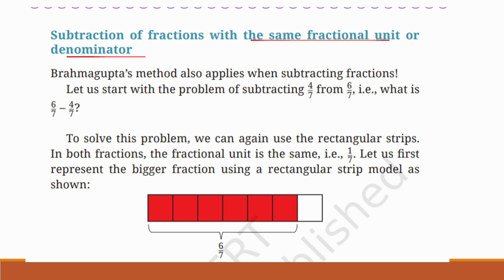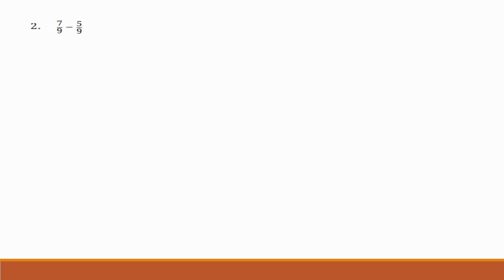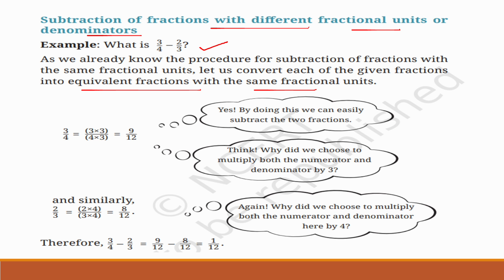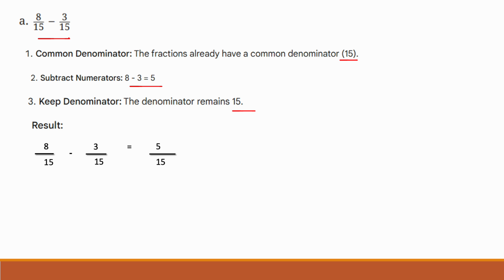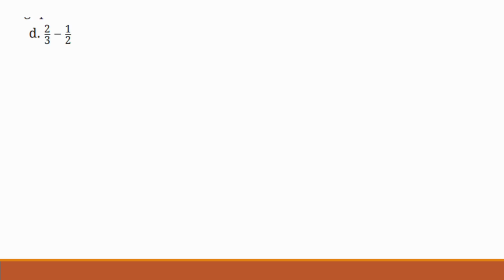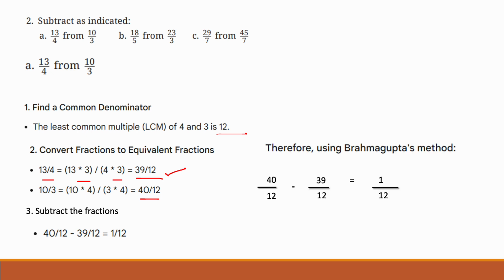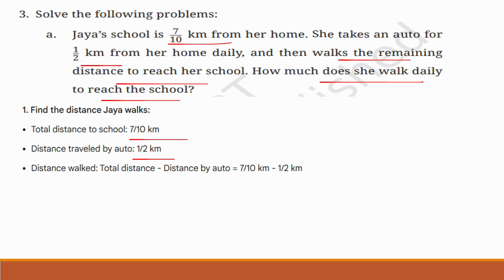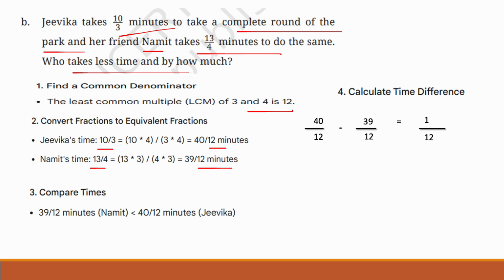Class 6 Maths | Chapter 7 | Fractions | Part -6 Ganita Prakash